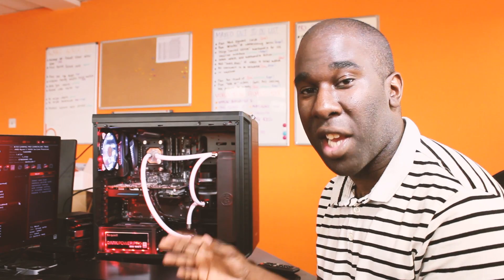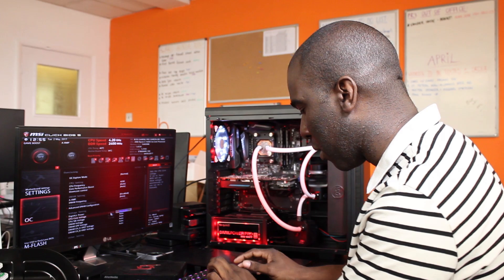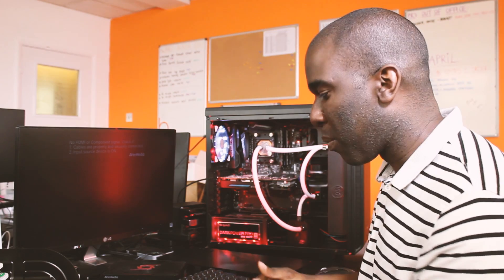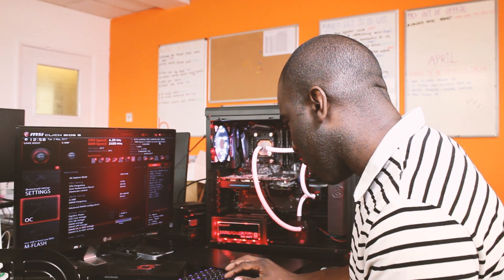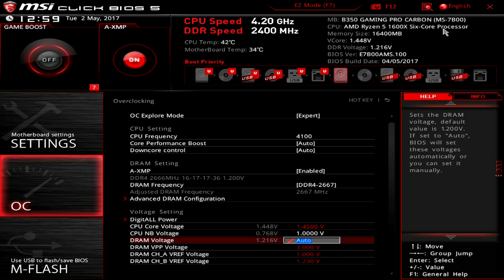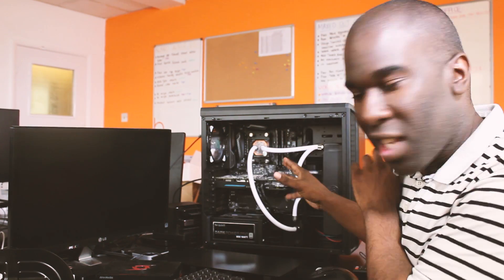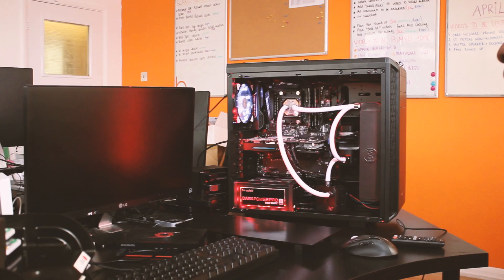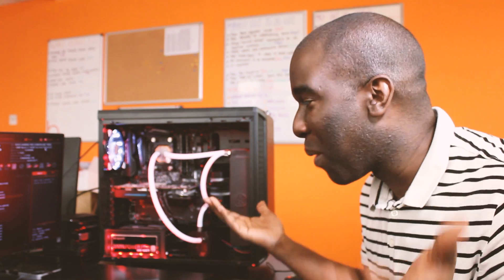Amd Ryzen Black Screen Overclock How to Fix It!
Amd Ryzen Black Screen Overclock How to Fix It!. We will be showing you how to fix your PC when over clocking goes wrong and you have a black screen of death. Find out how to repair your overclocking mistakes!

In this tutorial we were using the Ryzen 5 1600X CPU.

MORE OVERCLOCKING!?